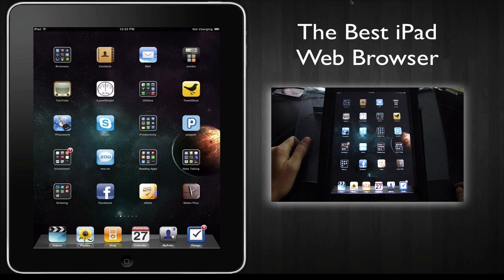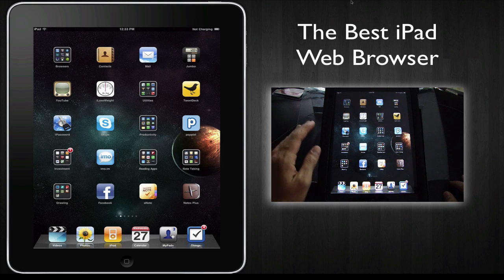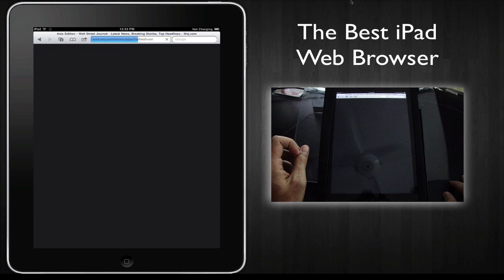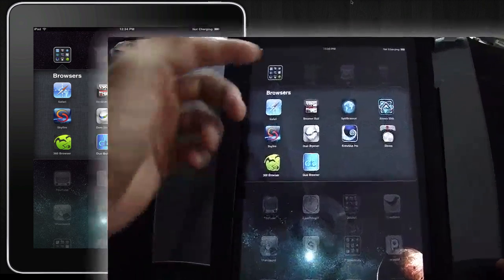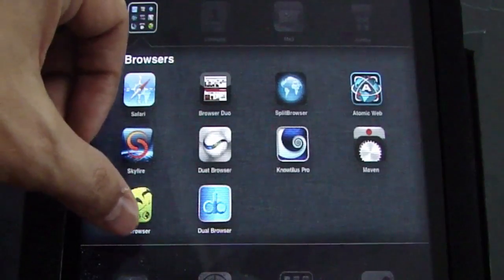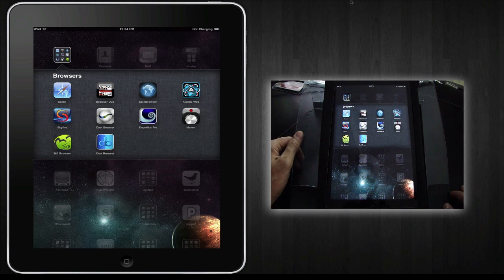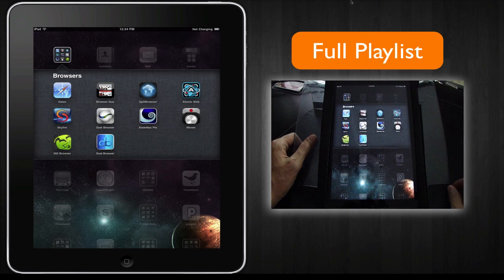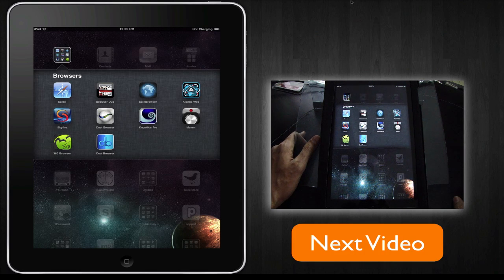Best iPad Web Browser? Ep. 1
I am on a mission to find the best iPad web browser. Subsribe to my channel or follow this playlist to see which is the best web browser for the iPad.